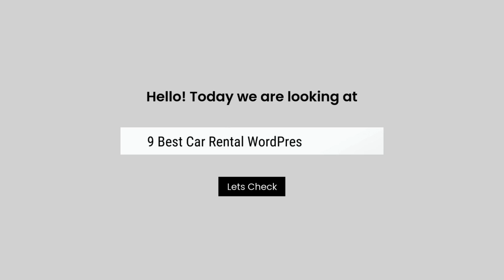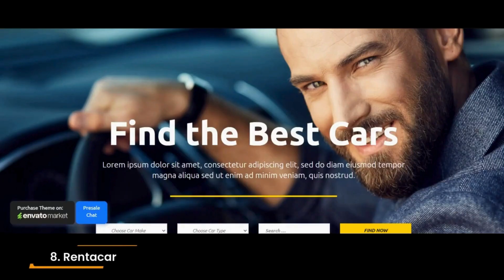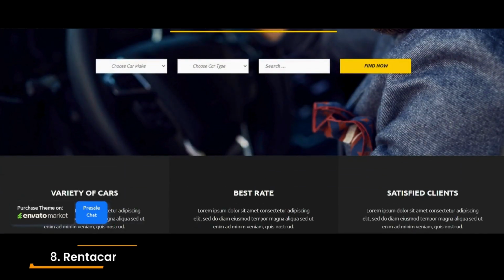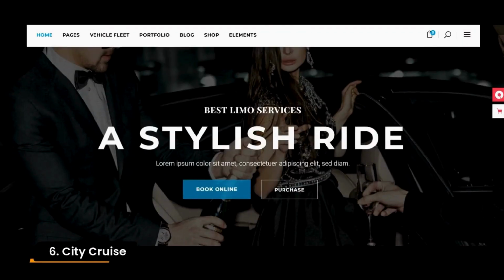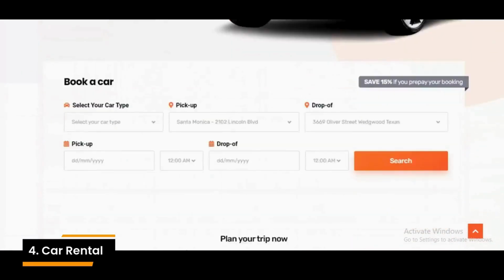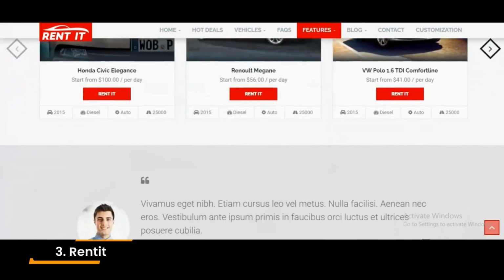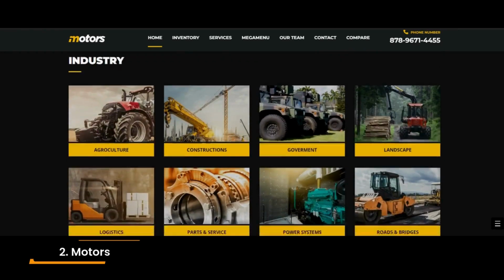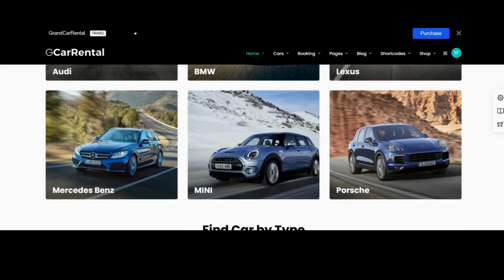9 Best Car Rental WordPress Themes 2026 | Best Vehicle Rental Theme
In this video, we will see the 9 Best WordPress Themes for Car Rental 2026. All these Car Rental websites are selected based on expert reviews, the high number of ratings and reviews.

Make animated content quickly and easily. Try Renderforest for FREE!

This video will cover these queries...
car rental wordpress themes,
car rental website,
wp car rental themes,
autodealer wordpress theme,
auto rental wordpress theme,
car dealer wordpress theme,
car dealer theme,
auto dealer theme,
car rental theme video tutorial,
car rental theme,
vehicle rental theme,
Car Rental Wordpress Theme,
Best Car Rental Wordpress Theme,
car rental,
car rental website project,
rental wordpress theme,
wordpress tutorial,
car rental wordpress,